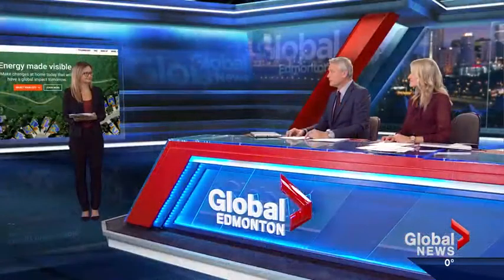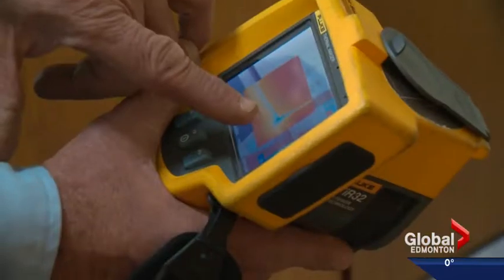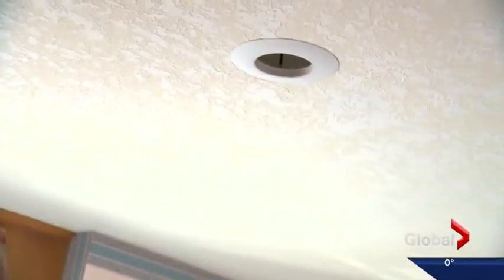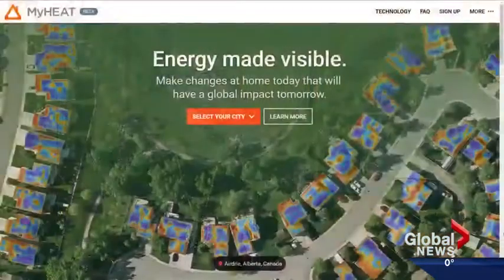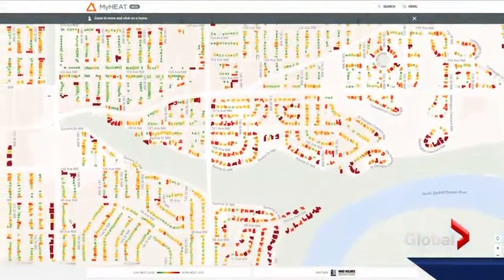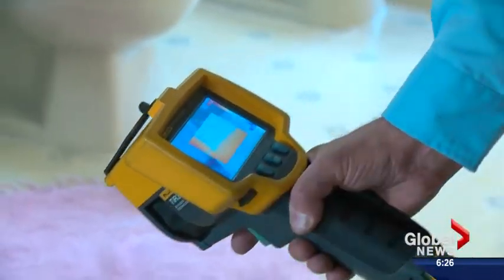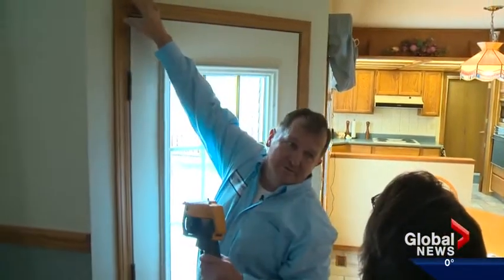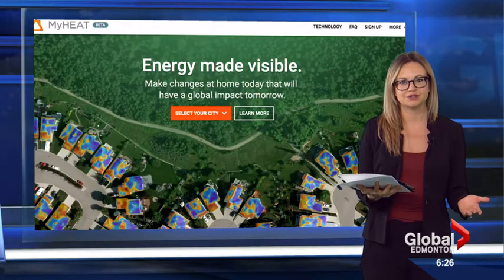Infrared map ‘MyHEAT’ shows where heat escapes from your home